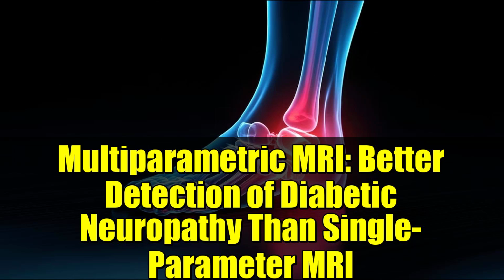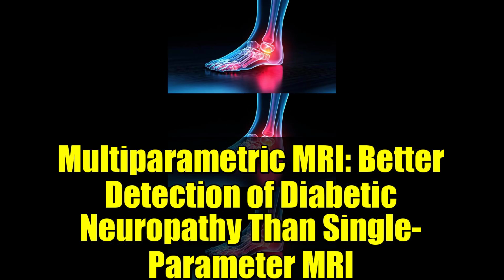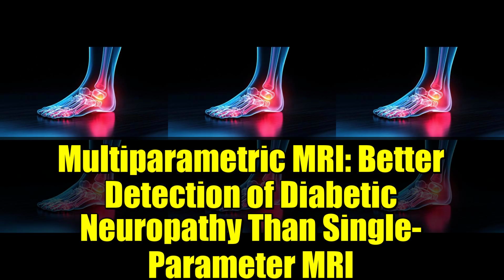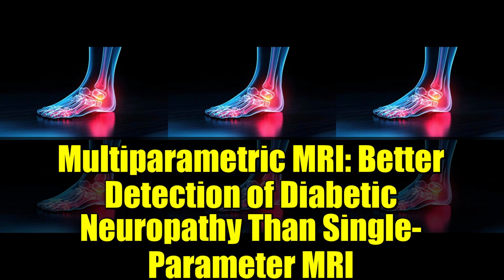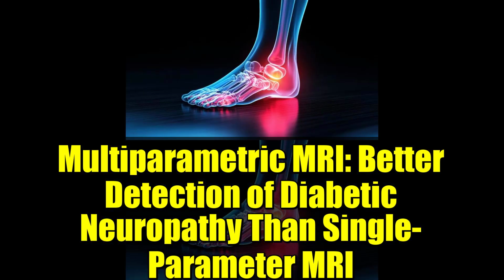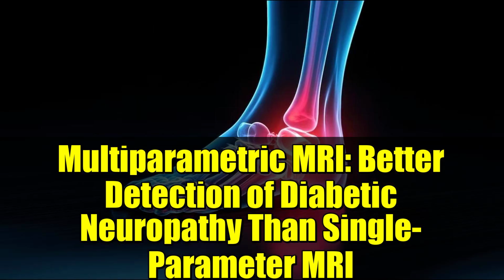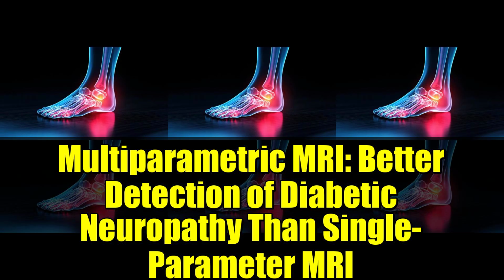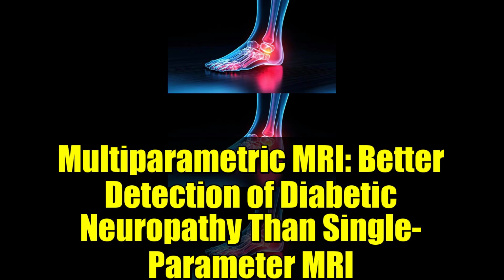Multiparametric MRI: Better Detection of Diabetic Neuropathy Than Single-Parameter MRI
diabetic neuropathy MRI multiparametric DTI T2 mapping diagnosis
Discover how multiparametric MRI, combining diffusion tensor imaging (DTI) and T2 mapping, outperforms single-parameter MRI in detecting diabetic peripheral neuropathy. This RSNA study reveals key findings from research involving diabetic patients and healthy controls. Learn about fractional anisotropy (FA), T2 relaxation time, and how their combination achieves higher diagnostic accuracy.
Key highlights include: FA values lower in diabetics, longer T2 times in diabetic groups, and the multiparametric model's AUC of 0.91. Explore how this noninvasive method could revolutionize neuropathy evaluation for type 2 diabetes patients, offering better sensitivity than traditional nerve conduction studies.
This video breaks down the study results, explains the MRI parameters, and discusses implications for early detection of subclinical neuropathy.